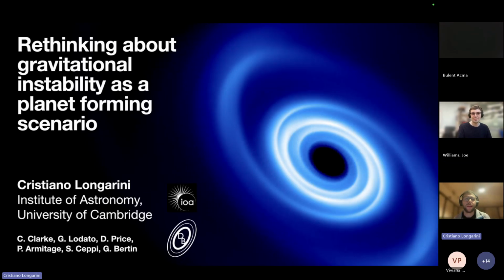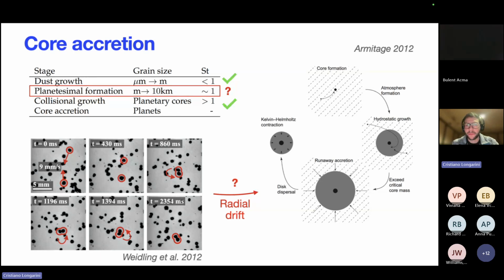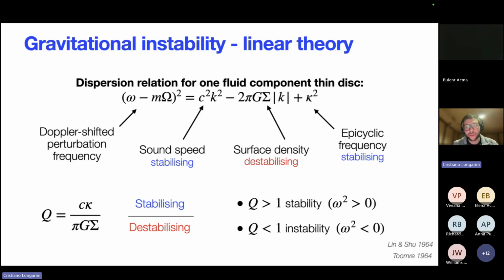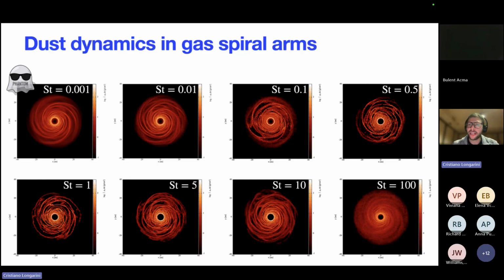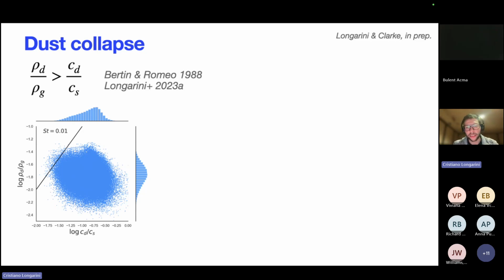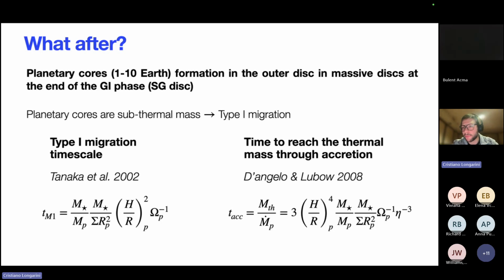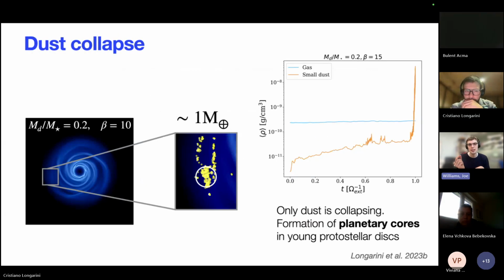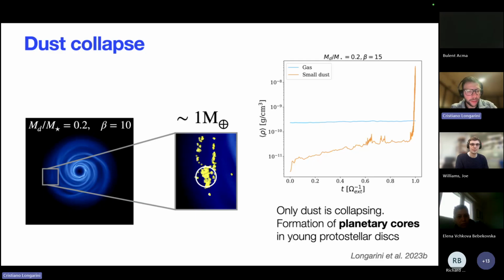Cristiano Longarini - COST Action PLANETS Theory and Observations Seminar Series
Cristiano Longarini from the University of Cambridge (UK) talks about rethinking gravitational instability as a planet forming scenario. This video is part of the Working Group 3 (Planet Formation Theory confronts Observations) Seminar Series.